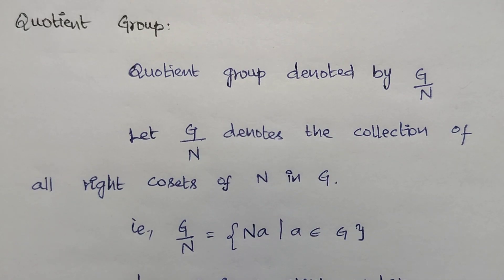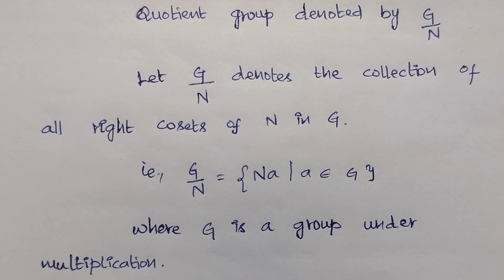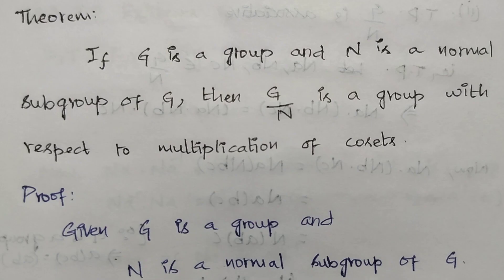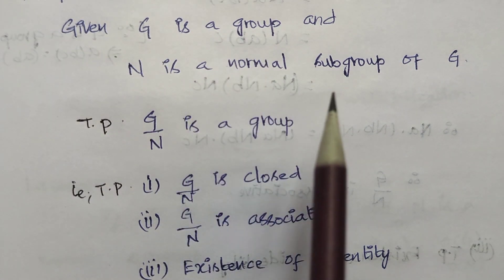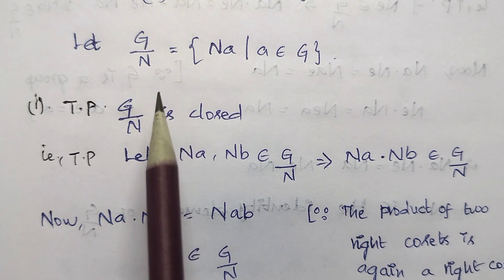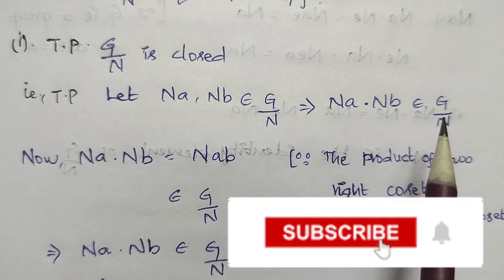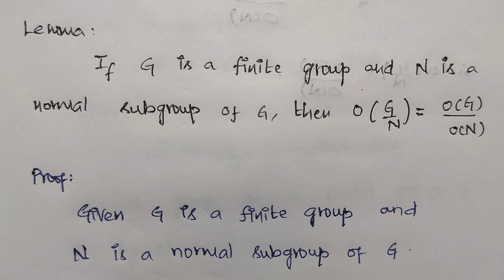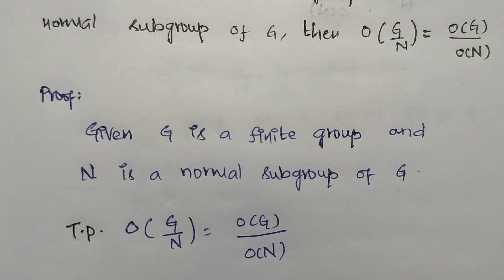Quotient Group | If G is a group and N is a normal subgroup of G, then G/N is a group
In this video I have explained Quotient Group and the theorem
If G is a group and N is a normal subgroup of G, then G/N is a group with respect to multiplication of cosets.

Algebraic Structures I Links:

HK is a subgroup of G iff HK=KH | A Counting Principle | Algebraic Structures I | In Tamil

Normalizer or centralizer of a in G | N(a) is a subgroup of G | Algebraic Structures I | In Tamil

Centre of G, Z (G) | Prove that Z is a subgroup of G| #4 | Algebraic Structures I | In Tamil

If N is a normal subgroup of G iff every left coset of N in G is a right coset of N in G | In Tamil

The product of two right cosets of N in G is again a right coset of N in G | #7 | In Tamil

S is contained in T implies L (S) is contained in L (T), L(SUT)= L(S)+L(T), L(L(S)) = L(S) | In Tamil | Linear Algebra

If V is finite dimensional over F then any two bases of V have the same number of elements

Dual Space| Dual Basis| if v is not equal to 0 then there is an element f belongs to V s.t f(v) is not equal to 0

For any doubts kindly give your comments below